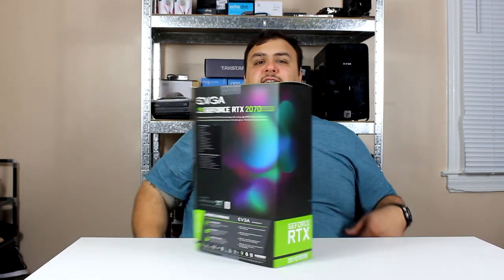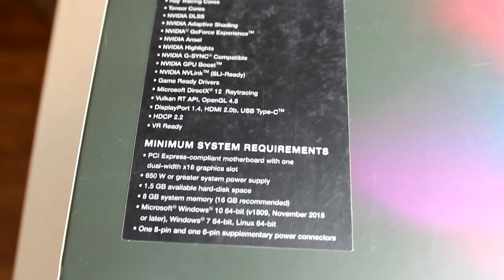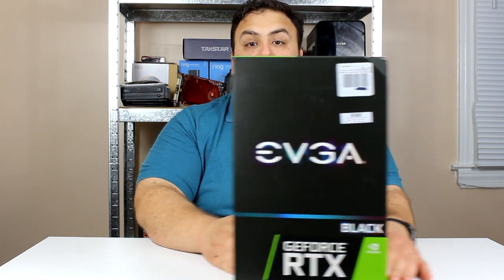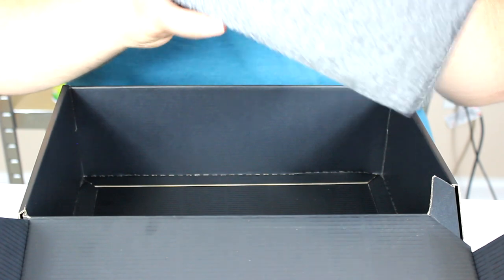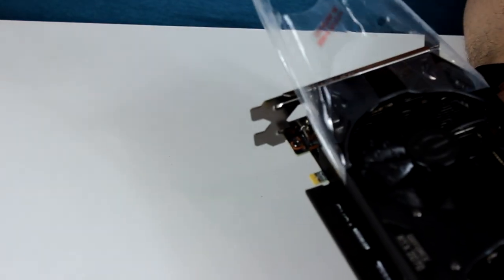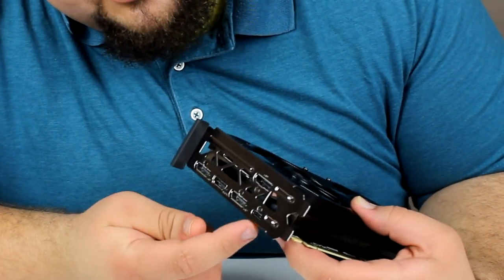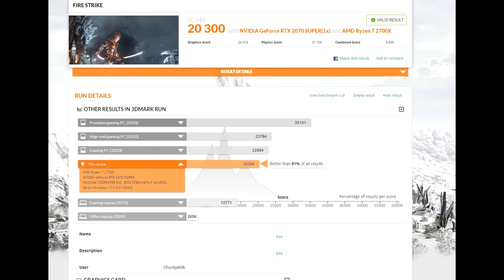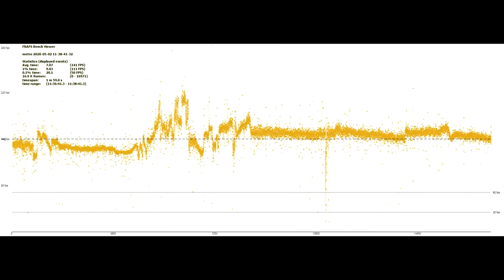EVGA RTX 2070 SUPER BLACK | Unboxing and Reviewing!!!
Unboxing and reviewing EVGA's RTX 2070 SUPER.  What a card!

Need a real estate agent in the Metro Atlanta area?
Latifa Awad
PalmerHouse Properties